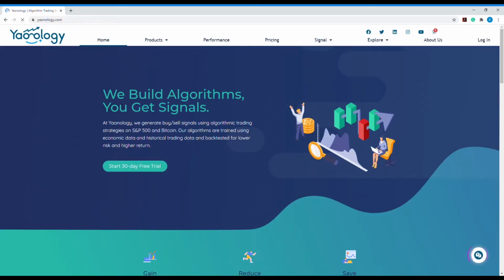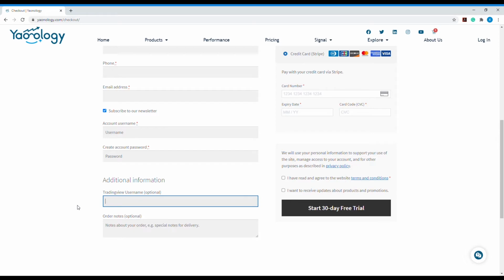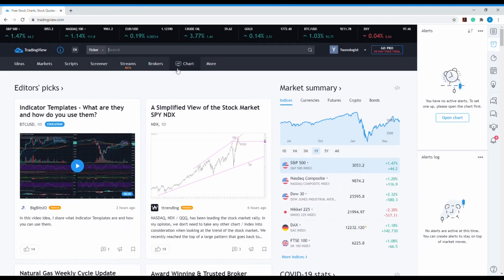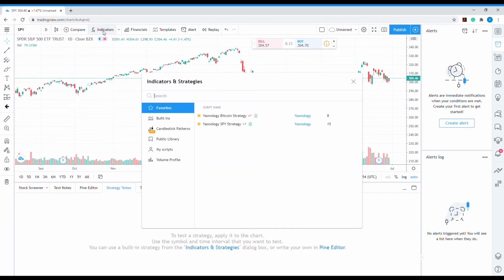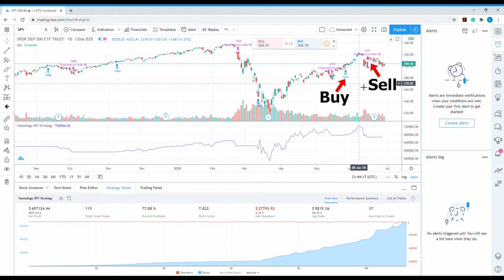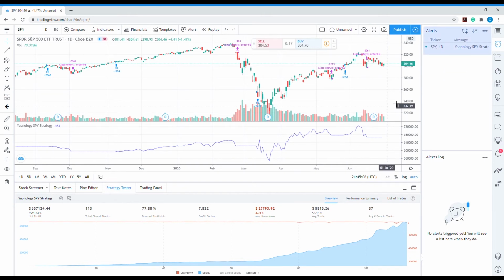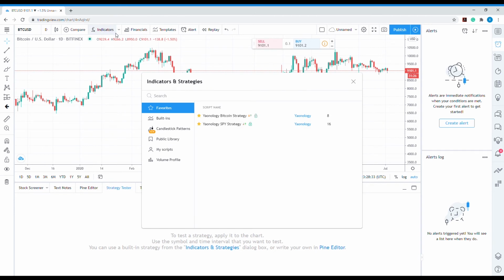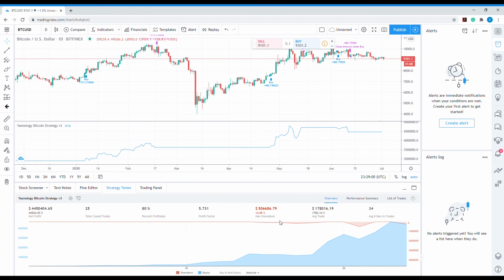TradingView | Yaonology SPY Bitcoin Trading Algorithm | How to access the signals?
Tradingview | Yaonology SPY Bitcoin Trading Algorithm | Trading signals, backtesting, and alerts

1. How to use Yaonology's SPY and Bitcoin trading signals in tradingview.com
2. How to set and receive alerts of our trading strategies